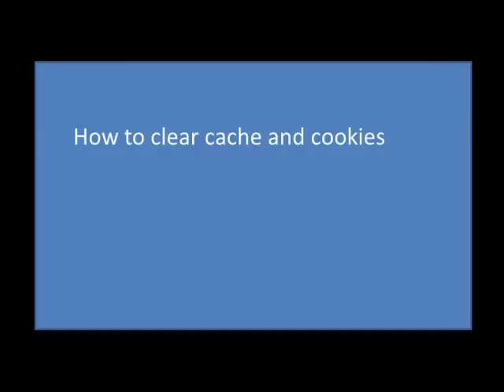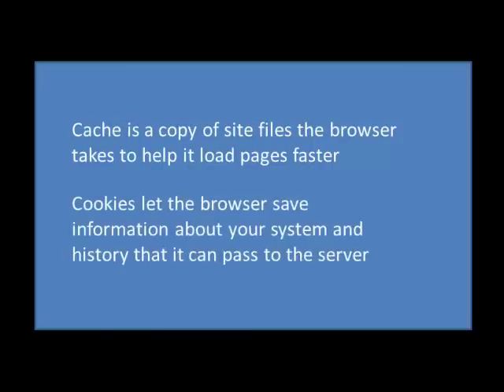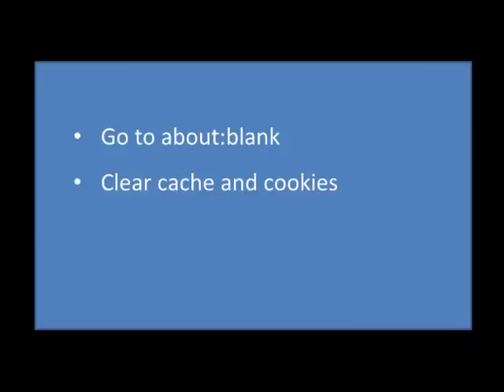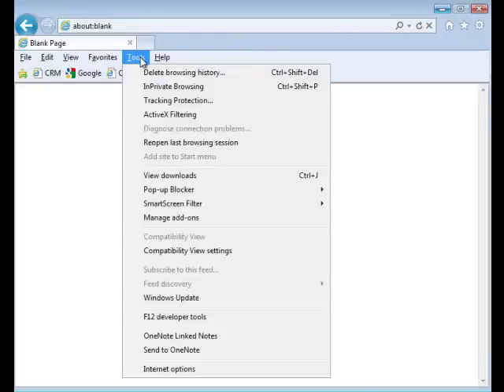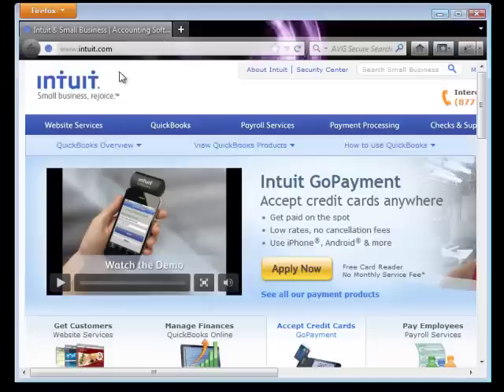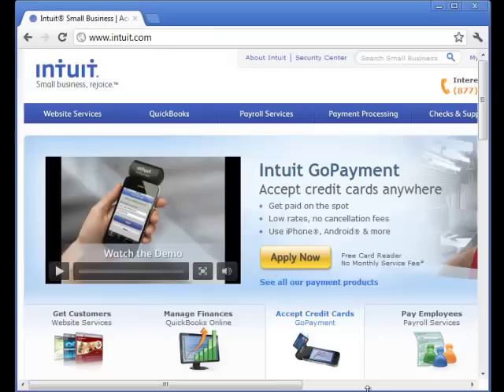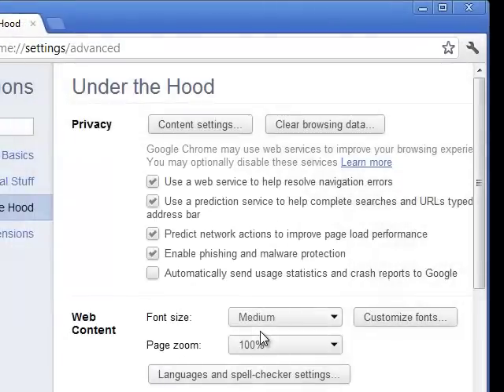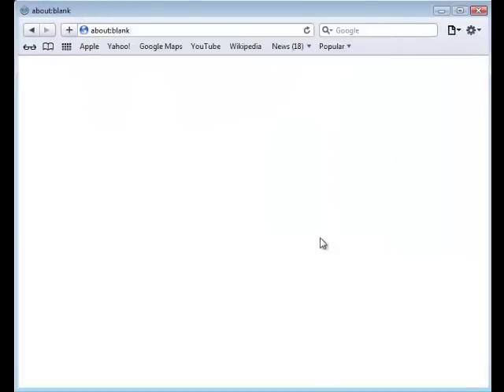How to clear your browser's cache and cookies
Your browser keeps a cache or temporary memory of sites you've visited to speed up loading times. This means you might see a previous version of your site if you've just published. Watch Angela, one of our website experts, walk you through how to clear your browser's cache and cookies.